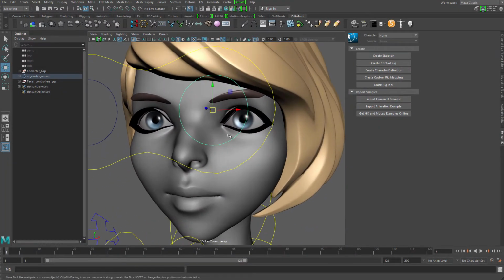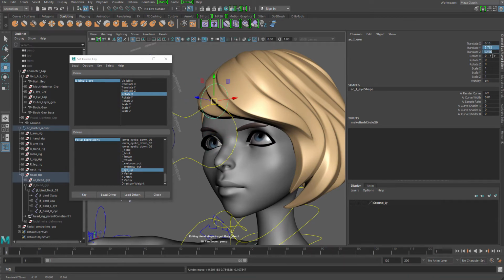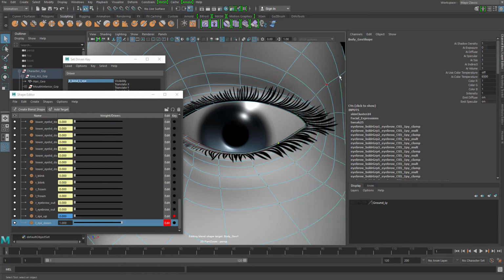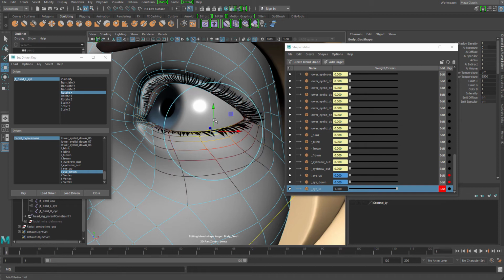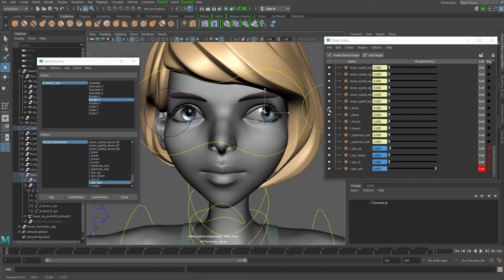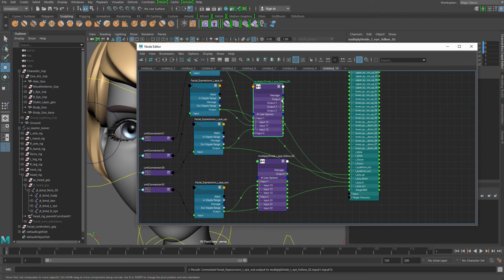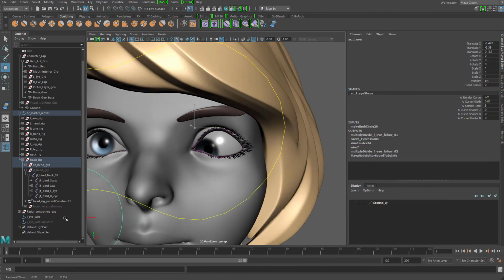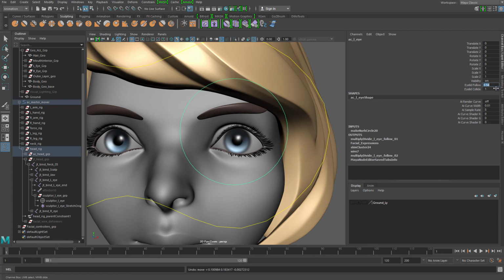11 Eyelid Follow And Collision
Video Tutorials for my rigging class at UIW